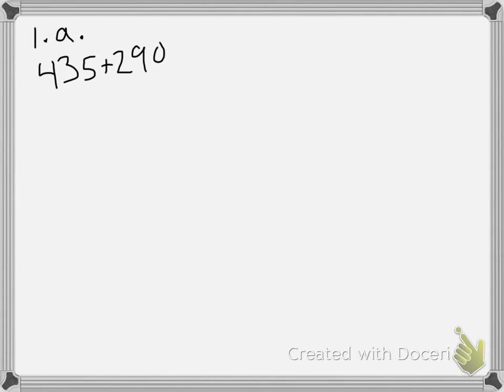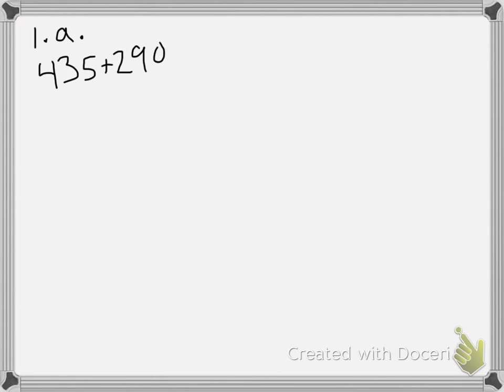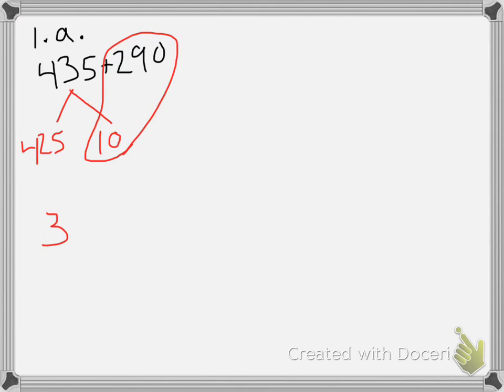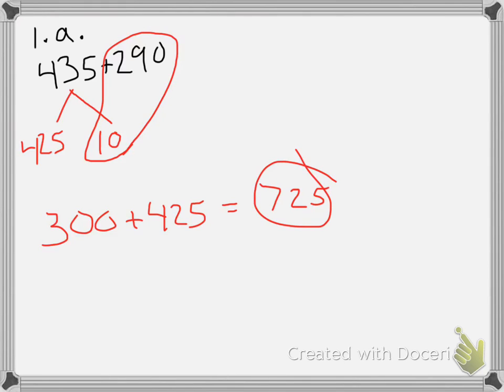Eureka Module 5 Lesson 12